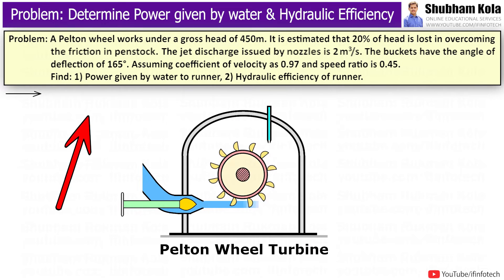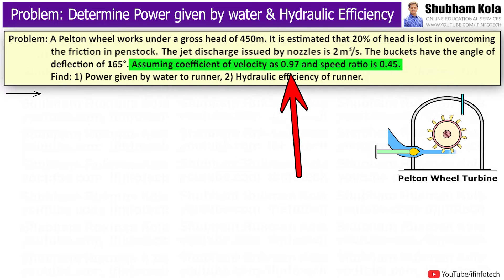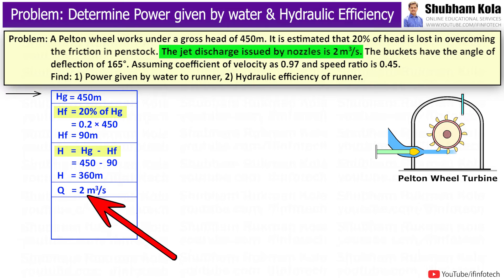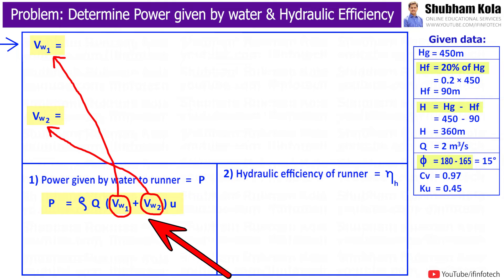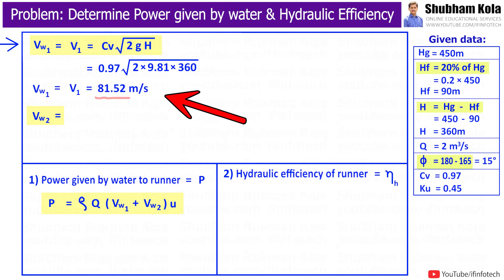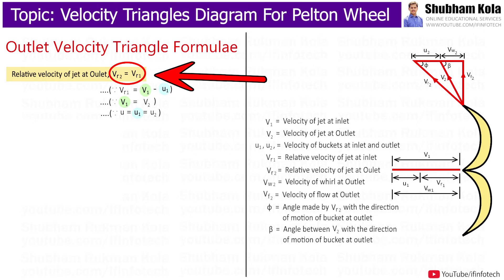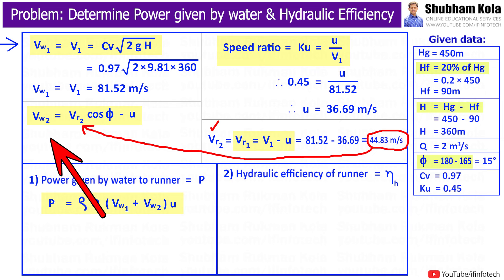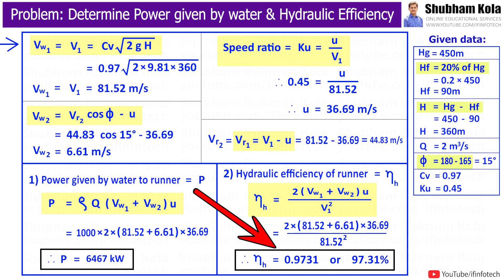Problem 6: Pelton Wheel Turbine | Determine Power and Hydraulic efficiency of runner | Shubham Kola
Chapter - Problem on Pelton Wheel Turbine

Timestamps
0:00 - Start
0:08 - Problem on Pelton Wheel Turbine
0:18 - Statement
1:45 - How to Determine Power given by water to runner of Pelton Wheel turbine
1:52 - How to Determine Velocity of Whirl at inlet and outlet of Pelton Wheel turbine
4:07 - How to Determine Hydraulic efficiency of runner